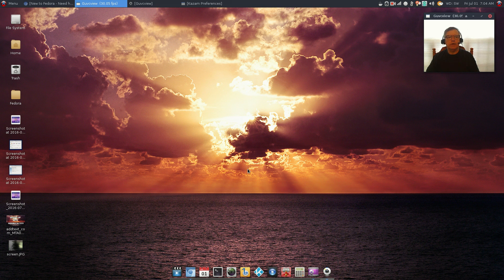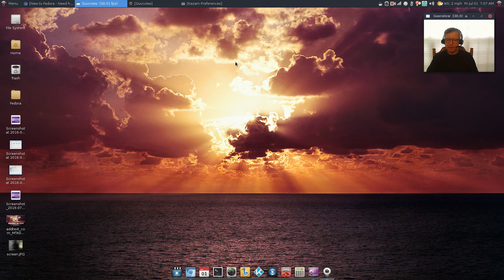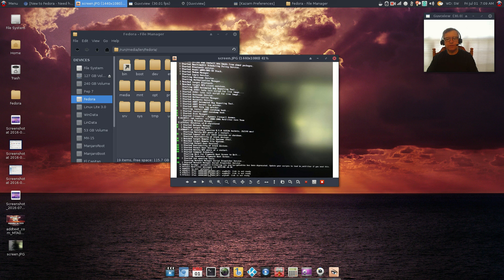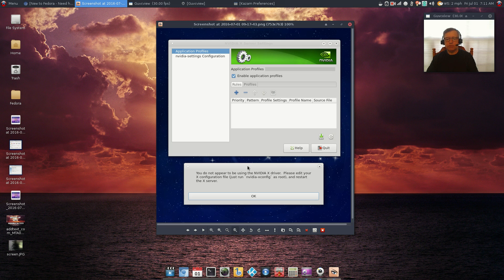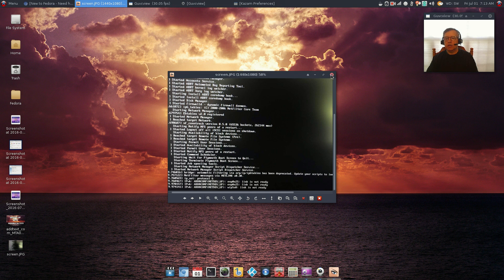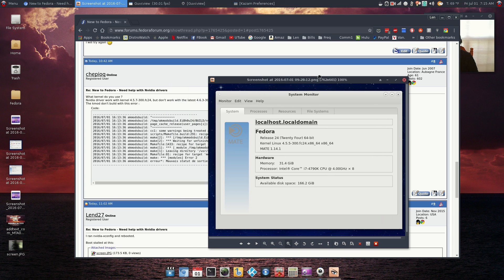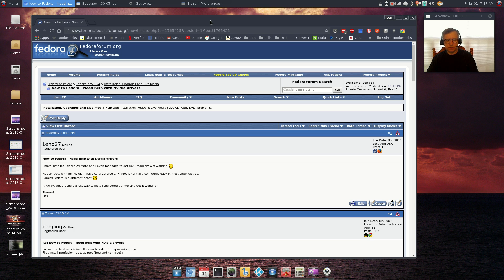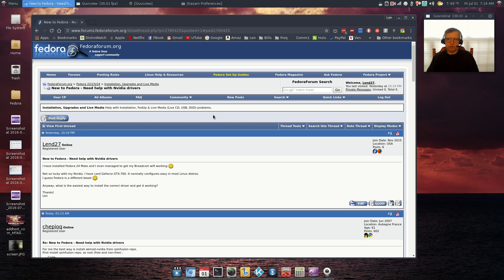What's Up With Fedora 24?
In this video I discuss my install experience with the newest Fedora 24 Mate Desktop. Hope you enjoy!